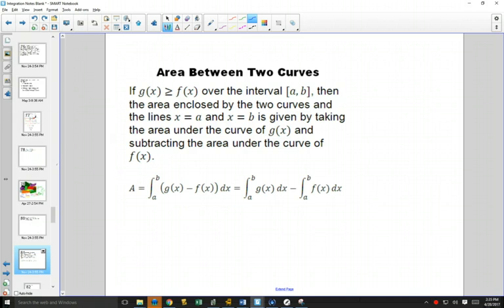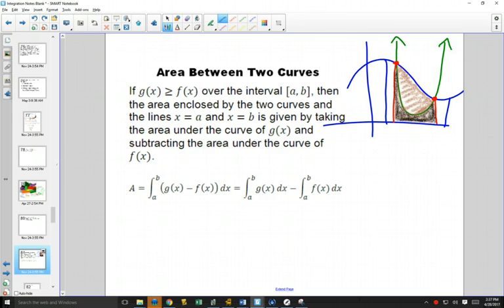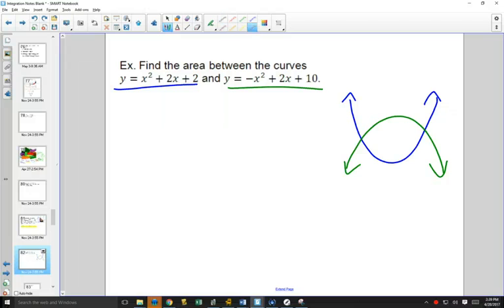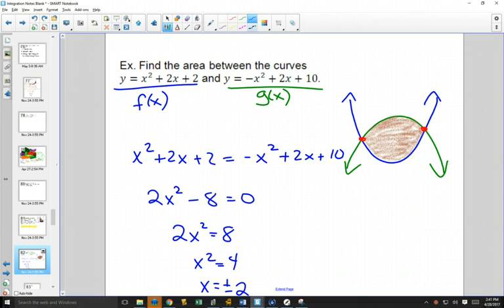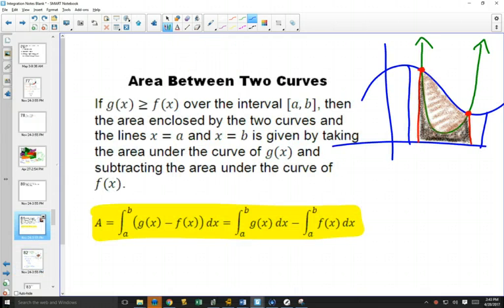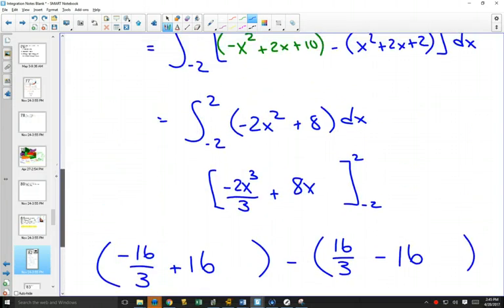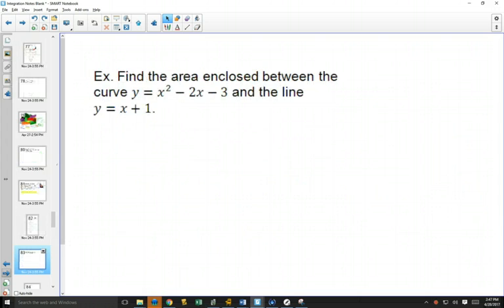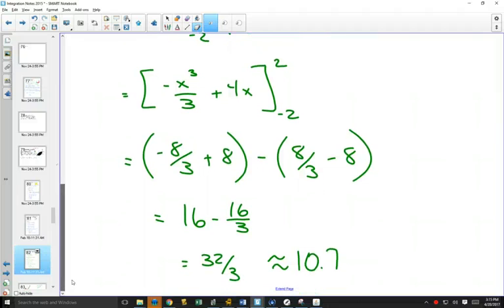45S Using Inegration to find the Area between two Curves Part 1